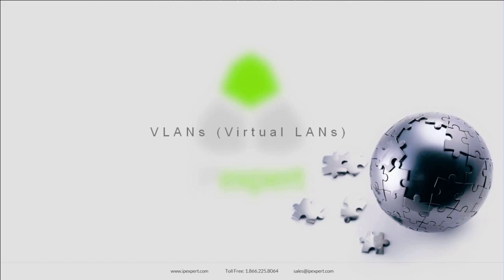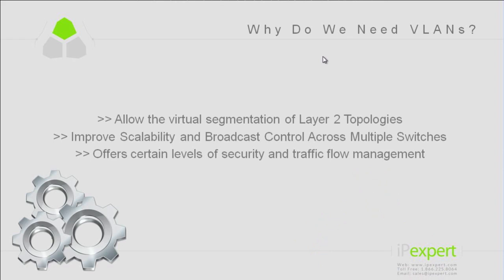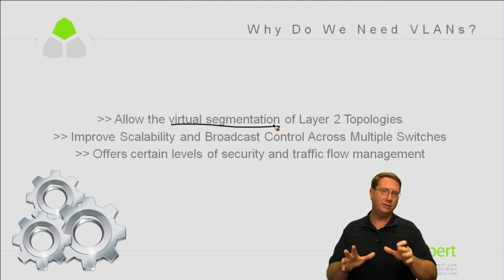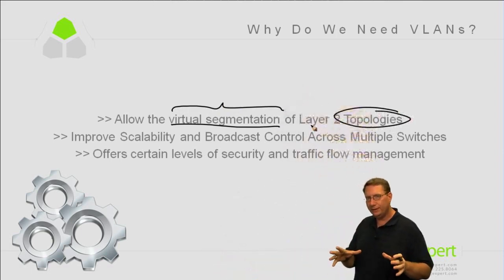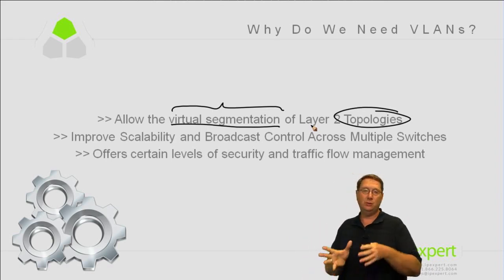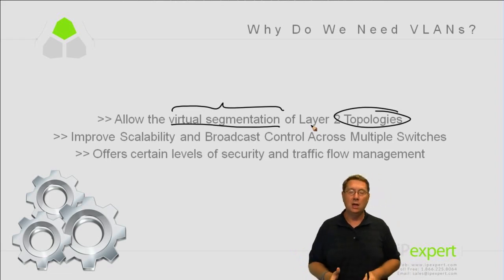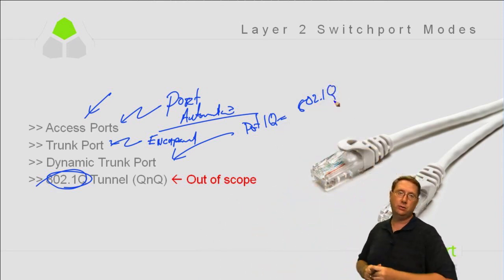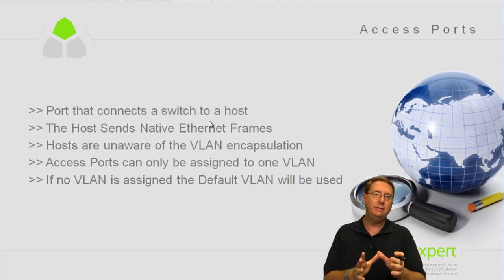400-101 CCIE Routing and Switching 07 VLANs & Trunking Theory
400-101 CCIE Routing and Switching 07 VLANs & Trunking Theory flv